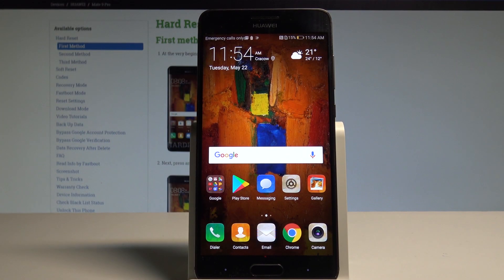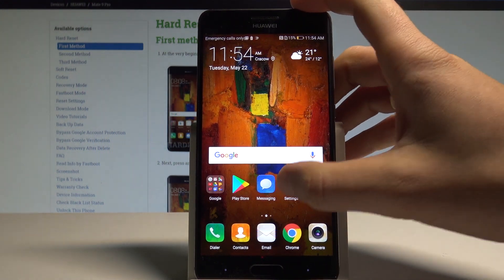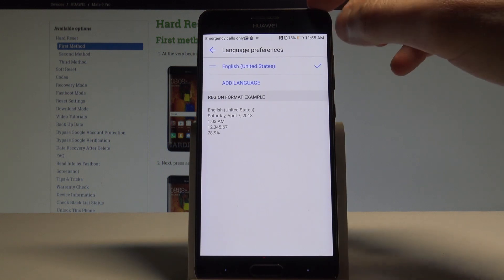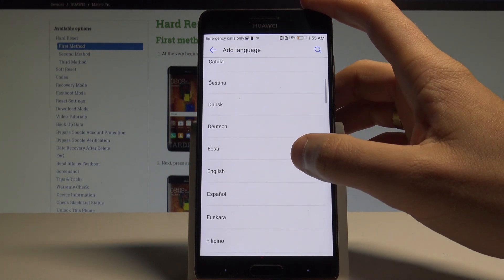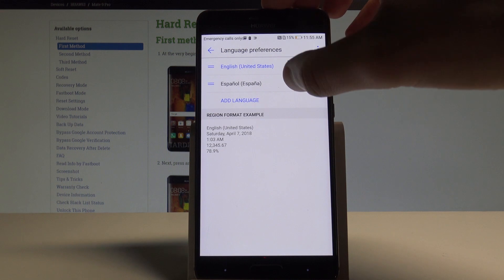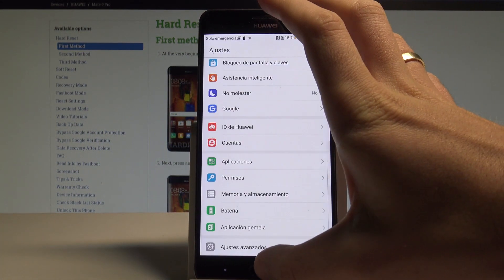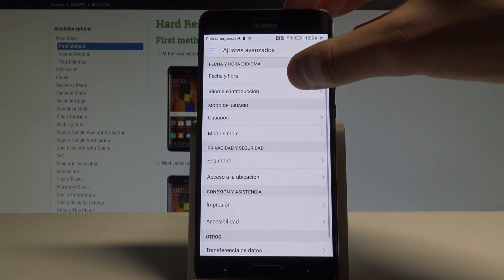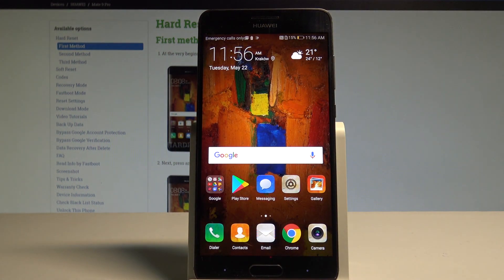How to Change Language on HUAWEI Mate 9 Pro - Choose HUAWEI Language |HardReset.Info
The easy way to change language on HUAWEI Mate 9 Pro. Let's find the list of aviable languages in HUAWEI Mate 9 Pro. Afterwards you can set up your desired language.

How to set up language on HUAWEI Mate 9 Pro? How to change language in HUAWEI Mate 9 Pro? How to open the list of languages in HUAWEI Mate 9 Pro?